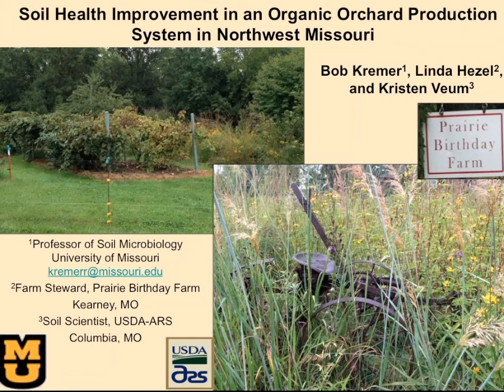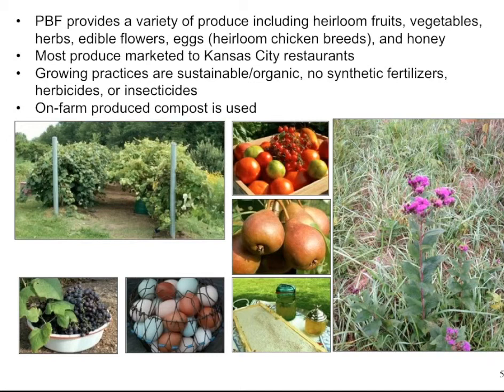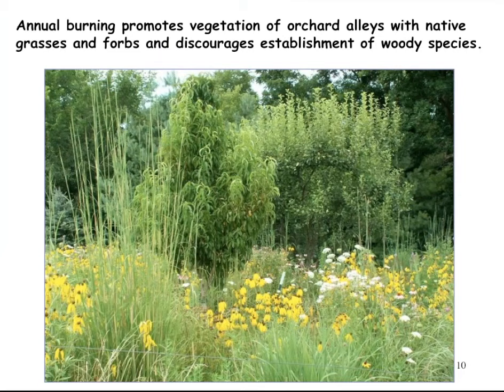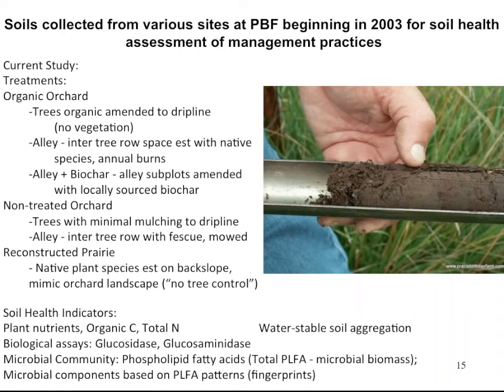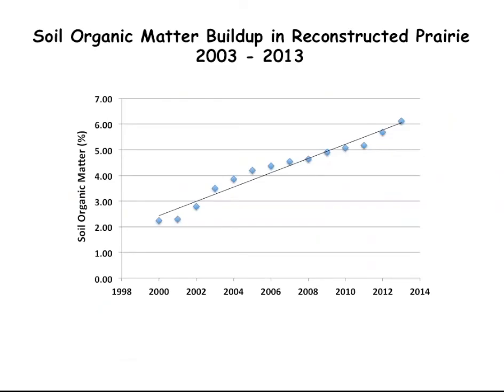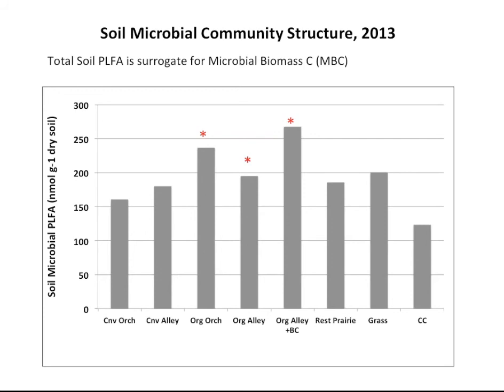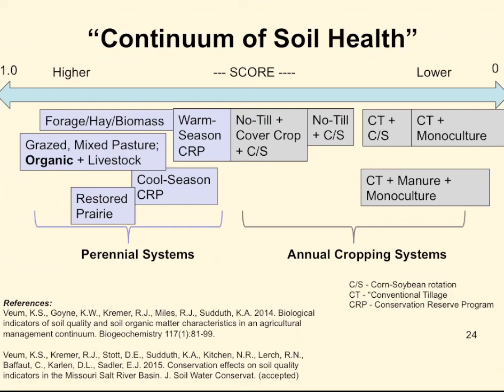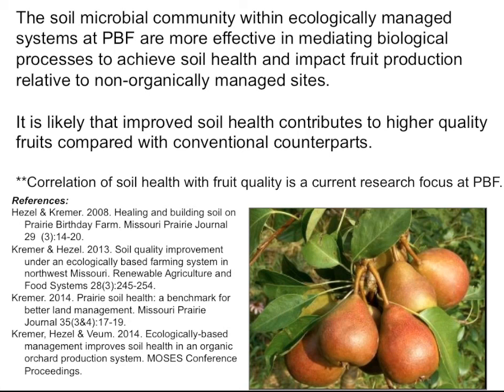Soil Health in Organic Orchard Production Systems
Air Date: February 26th
Seventh presentation from the Organic Agriculture Research Symposium.

Robert J. Kremer: Soil Health Improvement in an Organic Orchard Production System in Northwest Missouri

This conference was organized funded by grants from the USDA NIFA Organic Research and Extension Initiative (OREI) and from Ceres Trust. The University of Wisconsin and The Organic Center (TOC) co-sponsored with MOSES, and Brian Baker.